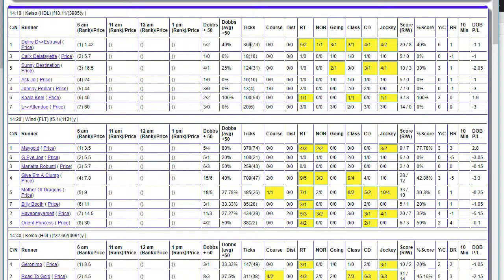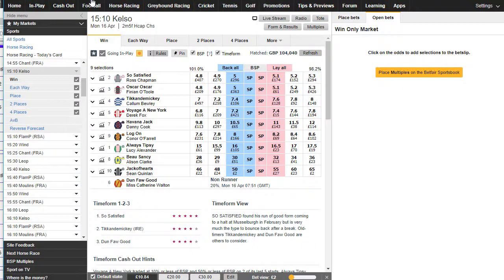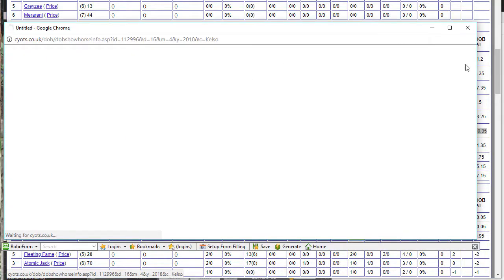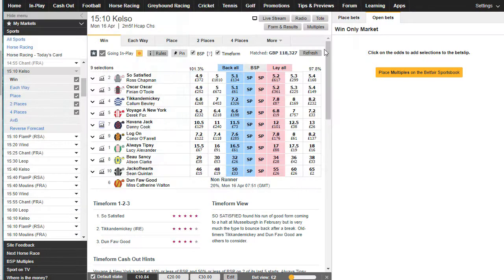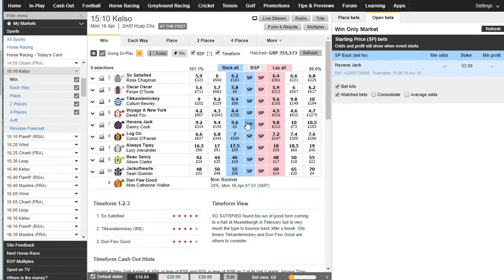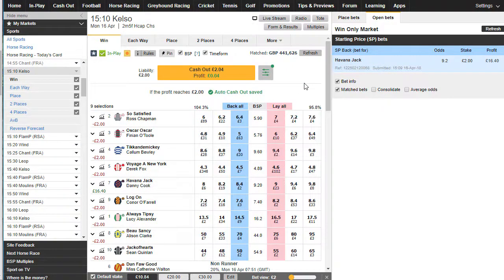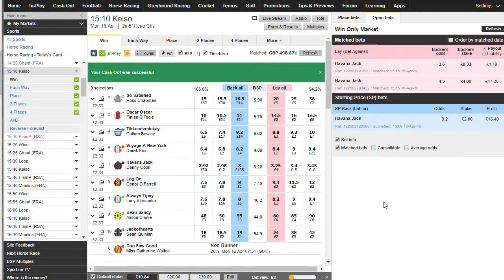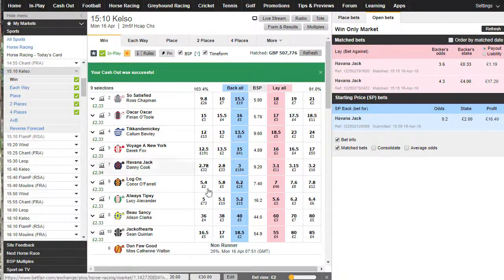Double or bust using the DOB Software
Hi

Today I added a new column to the Dob Software which shows the combined in-play positive tick value and the average tick value for a runner.

In this video see how I select a runner using this and other features from the dob software...

...And then see how I get a successful DOB (Double or Bust) in-play.

This was one of my first Double or Bust trades and you can see how it went.

Malcolm